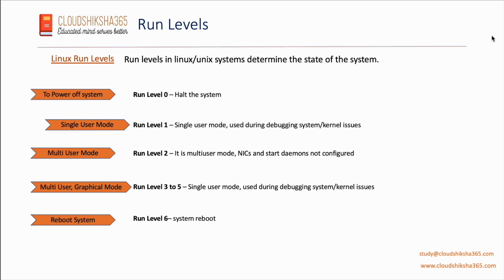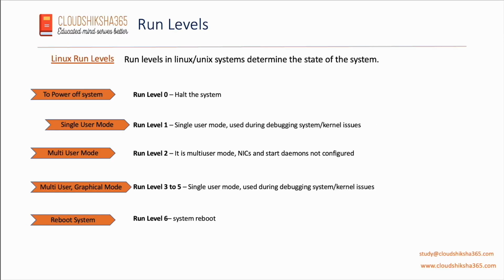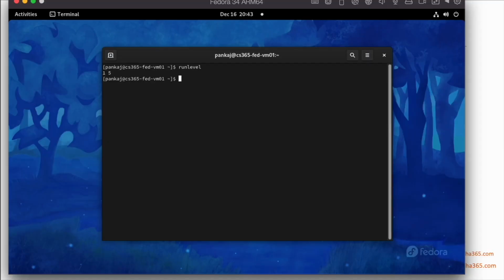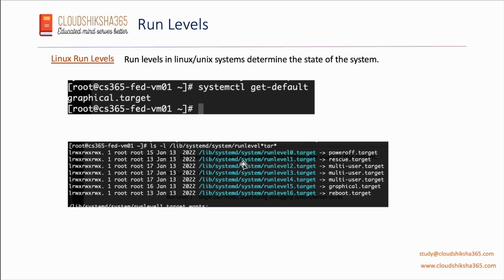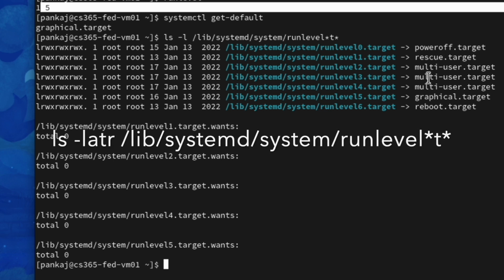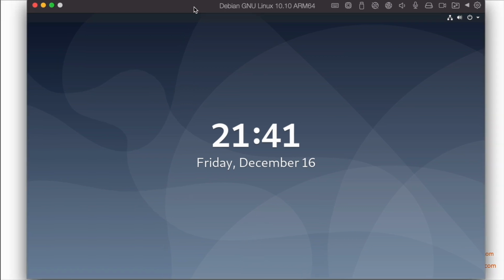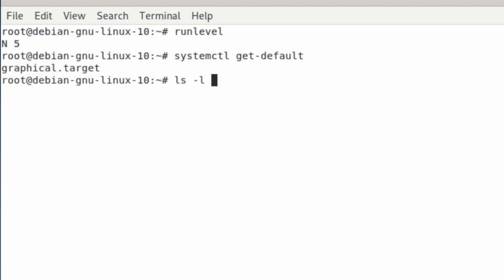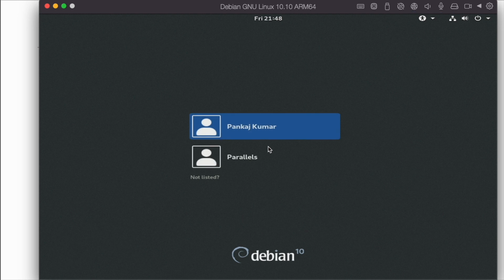Linux Run Levels - Fedora, RHEL and Debian Linux distribution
This chapter explain about Linux like operating system's runlevels. I have used fedora [RHEL like OS] and Debian to check and show on runlevels with example.

Check my youtube series on Computer Networks basics to get started your journey as DevOps Engineer -

 • Computer Networks, protocols, TCP/IP,...

Check out my another video tutorial on Backups management in IT.